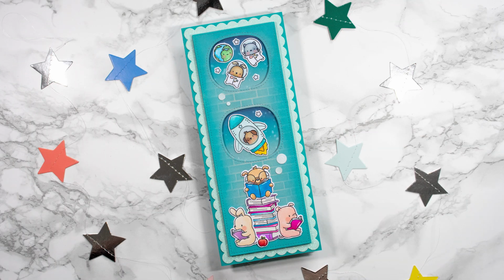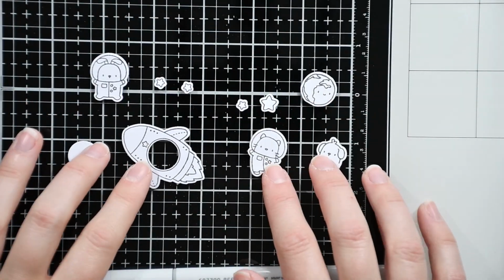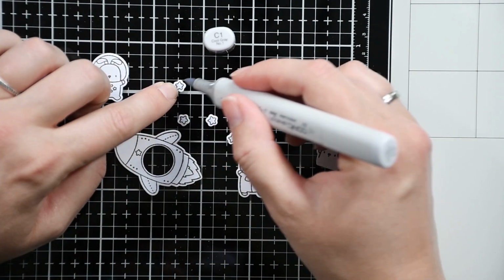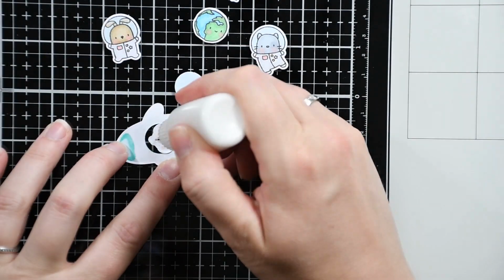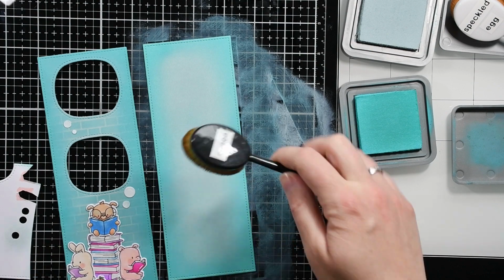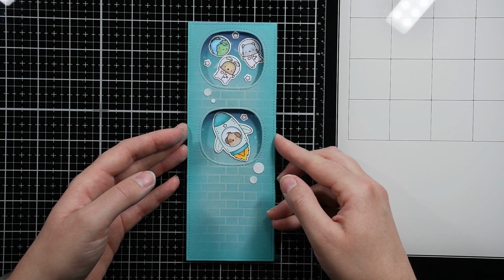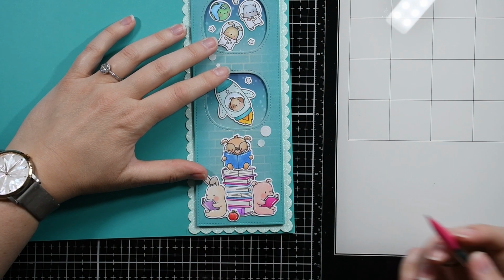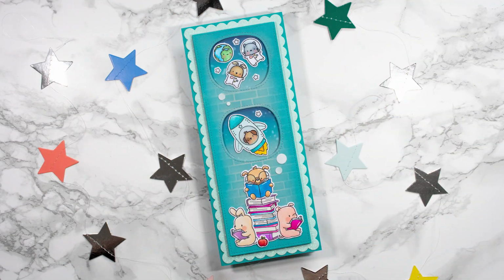Mama Elephant - Reading Space Books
Today I am sharing a card using Mama Elephant products.
I am so happy with this card. You can watch my video to see how I made it. I hope you’ll enjoy!

Mama Elephant materials used:
- Cloud Nine creative cuts
- Little Agenda Spaceship
- Book Worm
- Slim Card Basics

Other materials used:
- Copic sketch markers (most colors are shown in video)
- Sakura gelly roll pen 08: white
- Glue dots
- Liquid glue
- Foam squares
- Make-up brushes
- White cardstock
- White coloring paper suited for copic markers
- Stamping block
- Stamp shammy
- Vaessen Creative cutting and scoring board
- Bone folder
- Lawn Fawn Liquid Stardust mixed with water
- Hole punches
- Glossy accents
- Glitter cardstock
- Lawn Fawn peacock cardstock

All of the materials I used in this video were purchased by me.